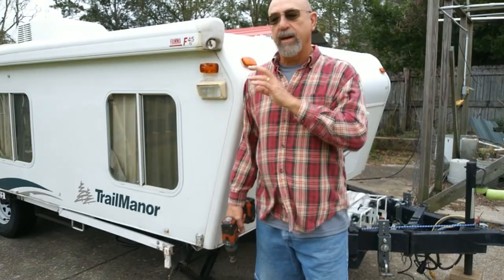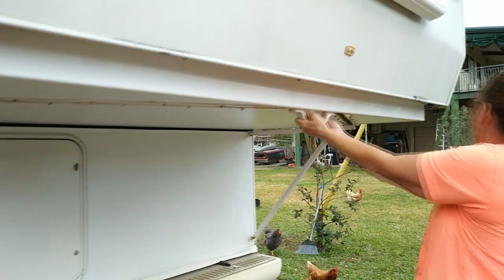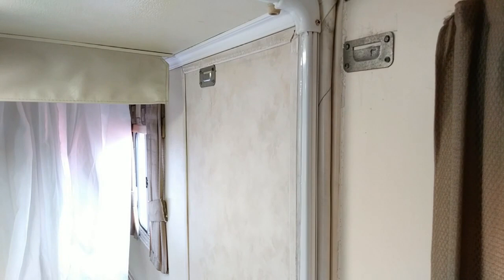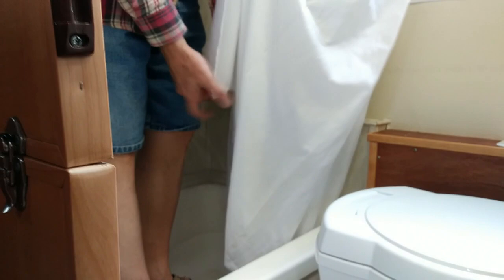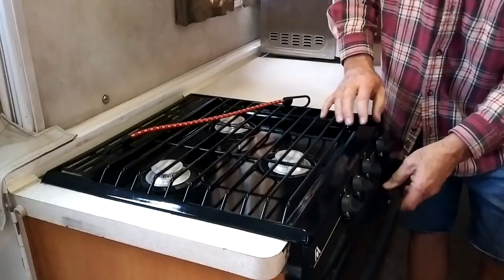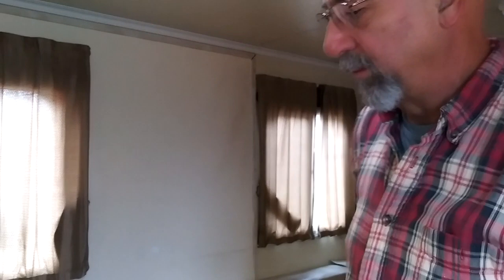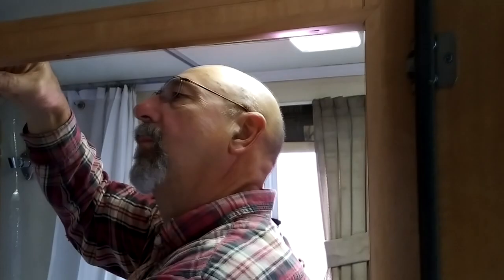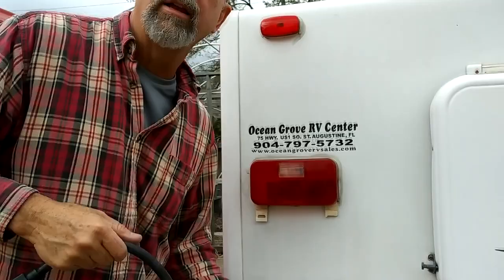2007 Trailmanor 2720-SL INSTRUCTIONAL VIDEO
UPDATE:  This camper has been sold.  But, I am leaving this video up to teach people about the Trailmanor camper.

This is a 48 minute video that showcases our Trailmanor.  Yep…LOTS of details.  This is a great video if you are looking to buy or just want to learn a lot about how a Trailmanor works.

We have moved to a larger camper and we must sell our beloved Trailmanor.  In the past 24 months we have towed it over 32,000 miles and spent 127 nights in it.  It has been totally amazing and has performed flawlessly.

The Trailmanor is a folding camper (Do NOT think pop-up) that is about 6’ tall for towing and only 20’ in length.   There is no canvas or soft sides.  When set up you are inside a solid camper with an aluminum skin inside and outside.   Dry weight is about 2,780 lbs.  When opened up it is 27’ long with tub/shower, cassette toilet, lavatory, full kitchen and living area with a fold down sofa that can sleep two adults as well as a queen bed in the rear.  It is an amazing package that pulls great behind most 6 cylinder vehicles.  This model camper is still in production today (very few changes) and the 2020 model of the 2720 sells for close to $40,000!

We have completed many upgrades and modifications to provide better system control, monitoring, safety and usability.  Since we do camp a lot, we always want something that is simple, straightforward and works!  Even though we have move to a larger fifth wheel camper, it will never be as versatile as the Trailmanor.  We can truthfully say that we will miss it.  I remain amazed how something that tows this small and light, opens up into a large fully functional camper that is self-contained.

Wear and tear…  Yep…there is the usual outside wall scuff marks caused by the bag-seals as they slide up and down when raising/lowering the top shells.  There are a few small dings and such…but nothing major at all!

I can also provide a PDF copy of my maintenance log that shows all the maintenance, modifications, adjustments and parts for the camper.  Included in the sale is the Husky Weight Distribution Hitch (I would be happy to help you set that up for your vehicle).  Vehicle will be sold as is/where is.
We have a clear Alabama Title and will provide it and a Bill of Sale.   Cash sale only.

$8,300.00

• Copyrighted content: The Golden Bug
• Claimed by: [Merlin] CNR Entertainment